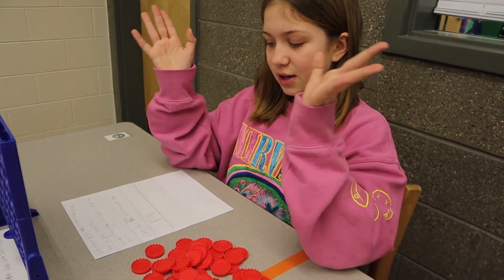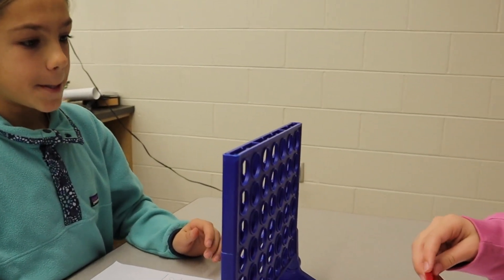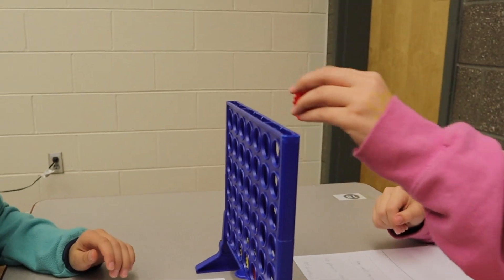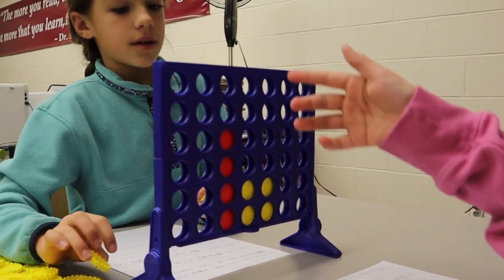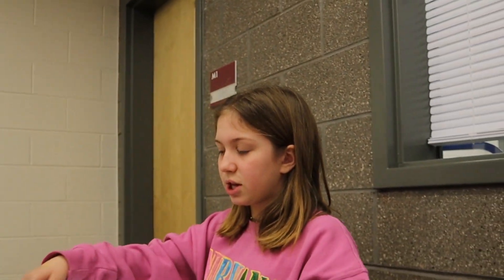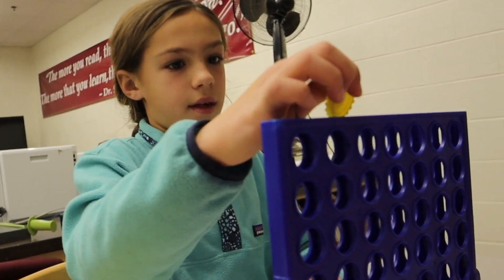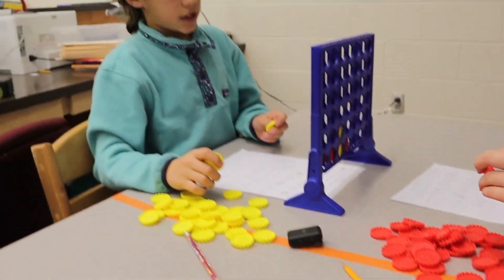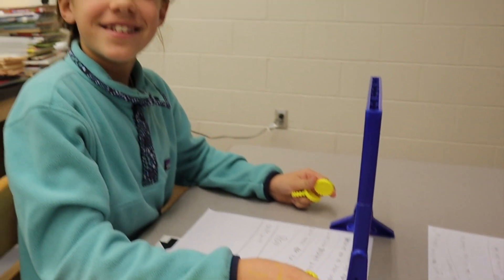Playing Connect Four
Students sharing rules about the game Connect Four